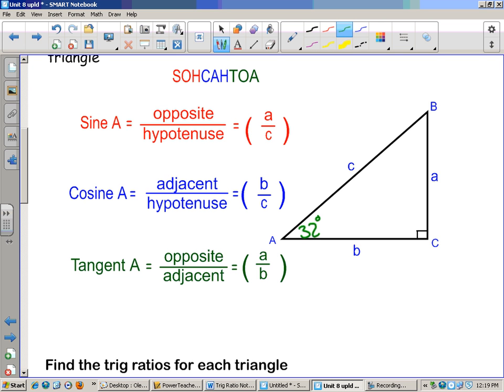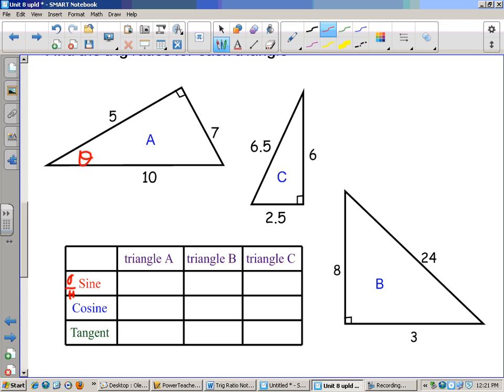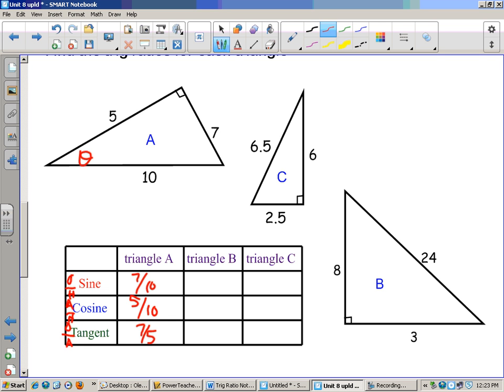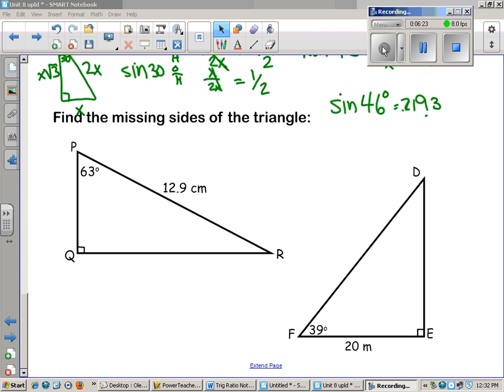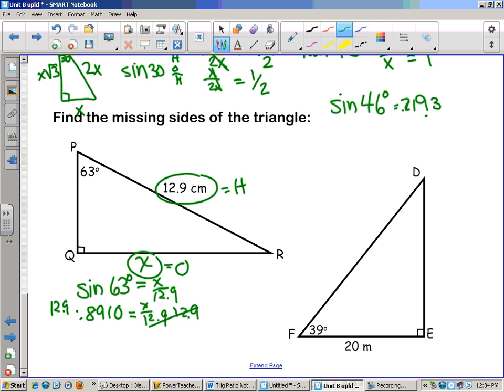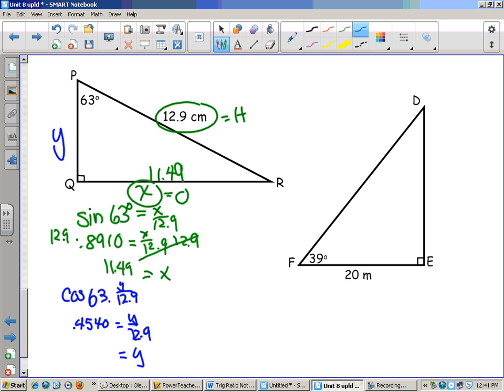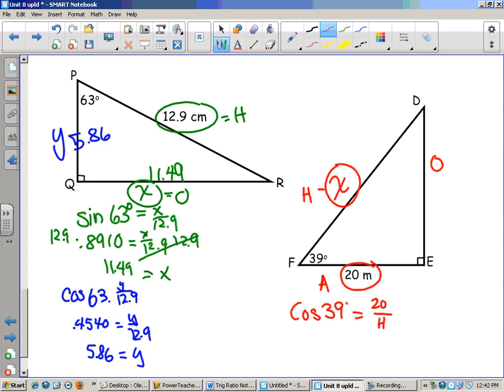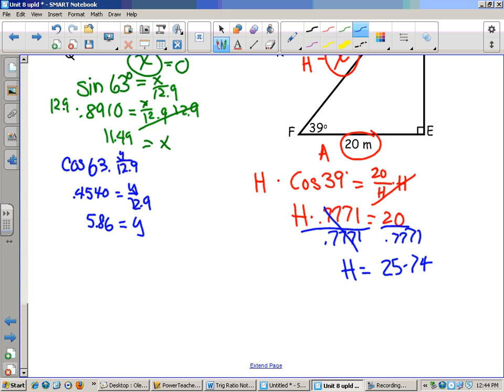trig ratios Pt2